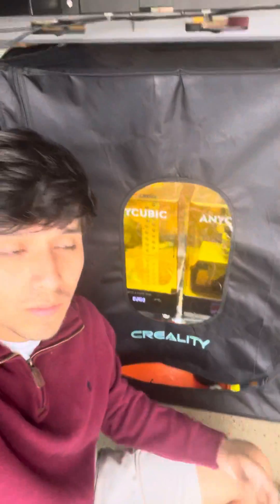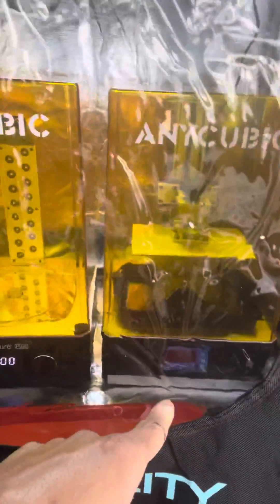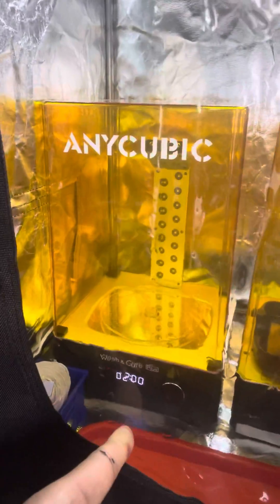Control 3D Print Resin fumes and smell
Cr 10 enclosure

carbon filter and fan

Wyze security camera

LED

6 to 4 inch duct converter